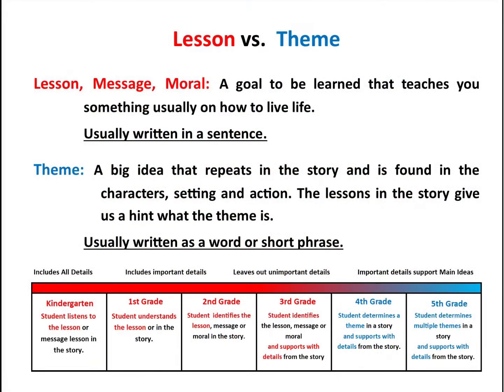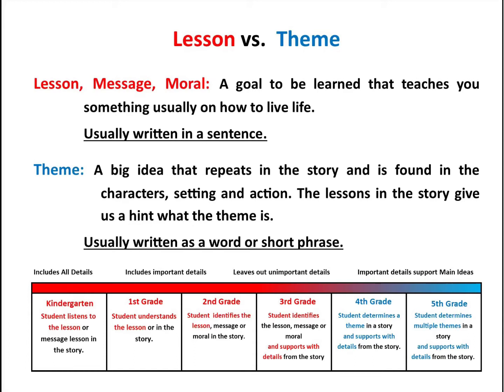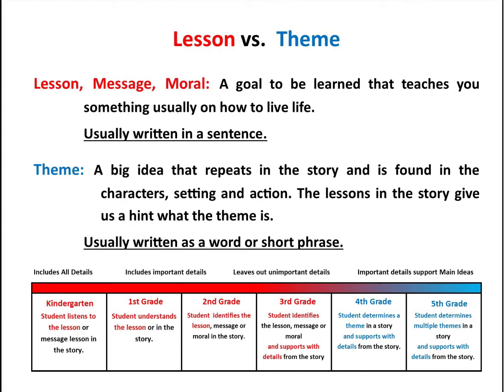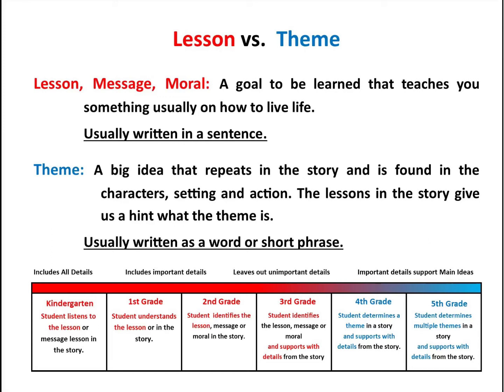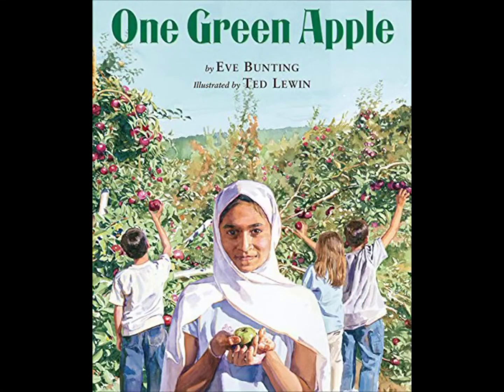Theme 2 “Theme vs. Lesson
In this second lesson on theme you will notice the difference between Lessons and Themes and how they go together.